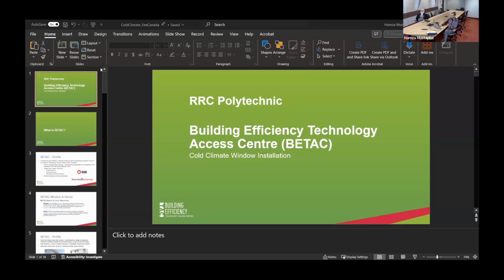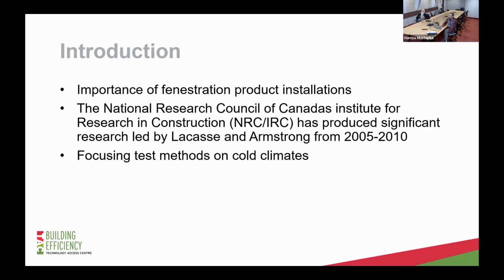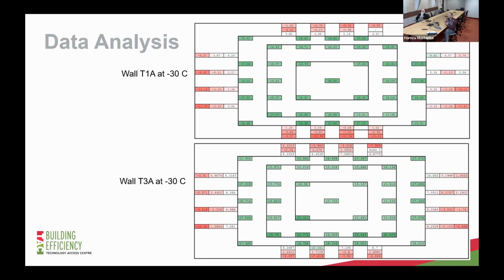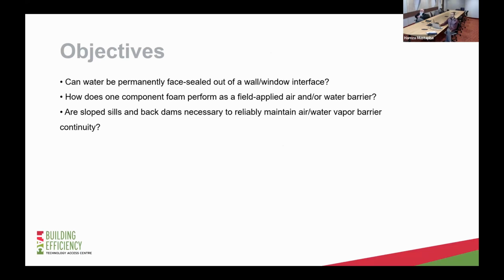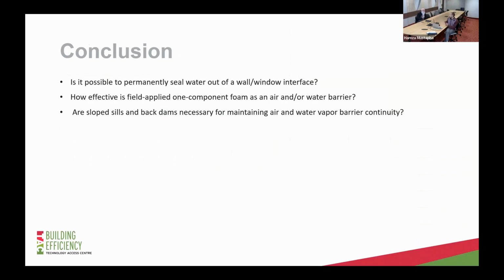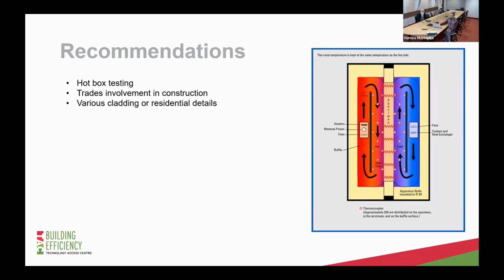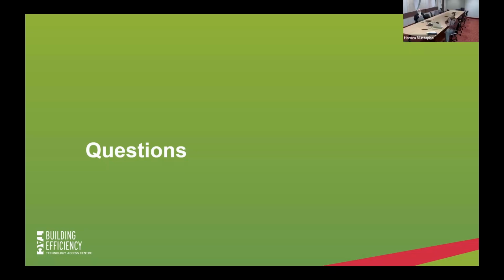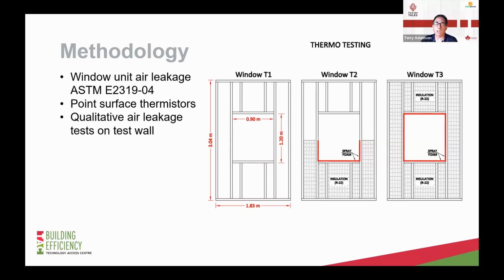Cold Weather Installation Research with Red River College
Join us for a Tech Talks session with Terry Adamson of Fenestration Canada. Join Tech Talks on March 28th at 1:00 Eastern with Terry Adamson while he hosts the team from Red River College for a review of their research.

The performance of windows plays a crucial role in overall building and home efficiency, the methods of installation are equally critical. Our research addresses fundamental questions: How do different installation methods impact the thermal performance of windows in a cold climate? Additionally, when using current industry practices for window installation, what is the risk of exposure to water leaks? In this presentation, we will share the results of our research project.